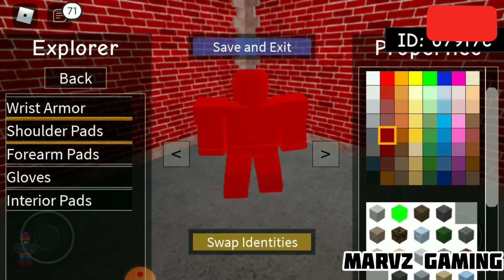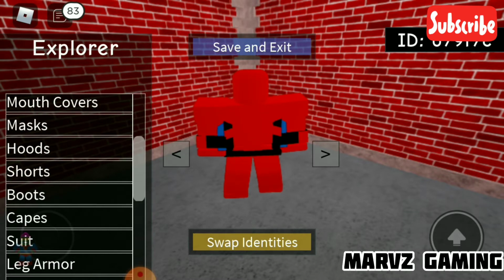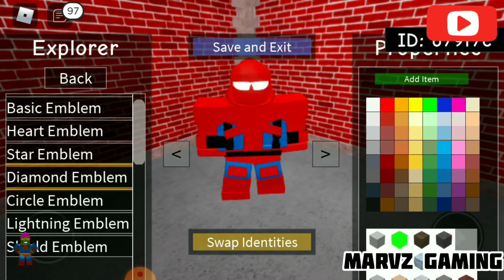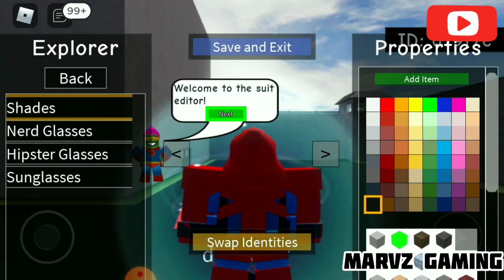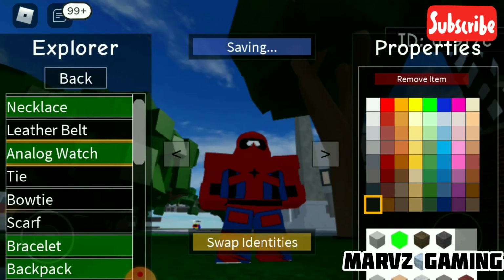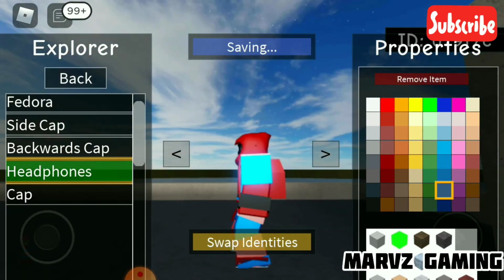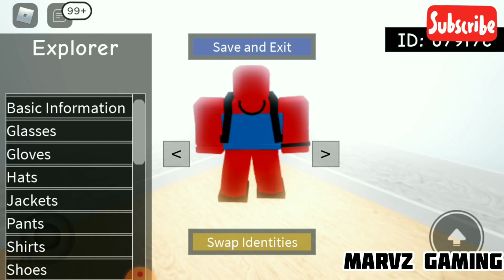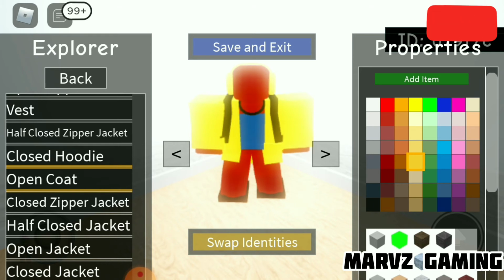How To Make Spiderman Homemade Suit SMH (Spiderman Homecoming SHL2